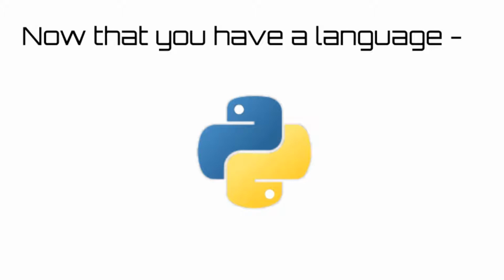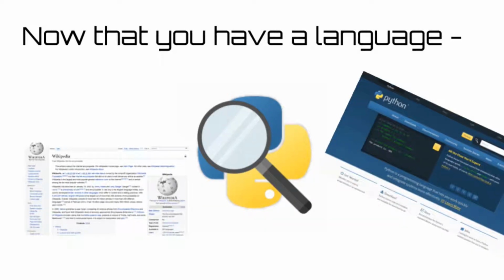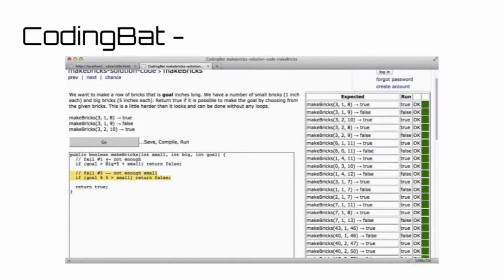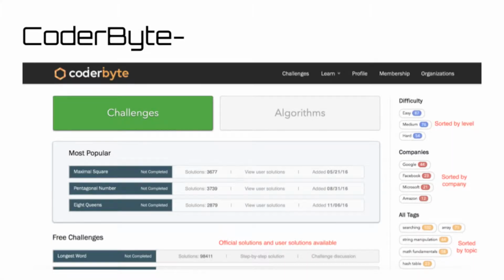Introduction to Programming Episode 19 - (What Next?)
In today's episode we cover where to go next after this tutorial series concludes.
NullPointerException is a YouTube channel created by two high-schoolers in hopes of creating high-quality tutorial and how-to's relating to computer science and programming. Videos are uploaded three times a week (Tuesday, Thursday, and Saturday), and can range from basic language tutorials, specific programming how-to's, and even some AP course review when the time hits.